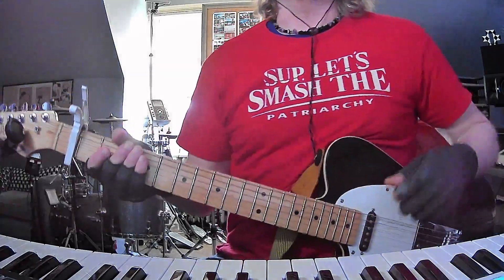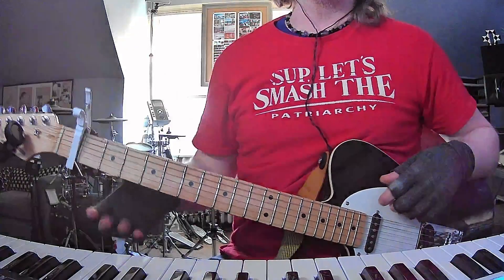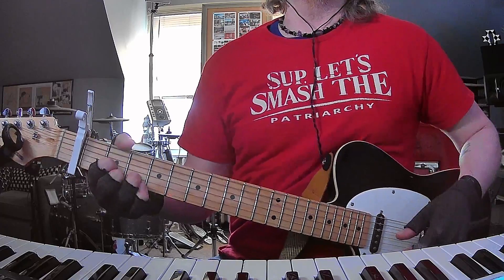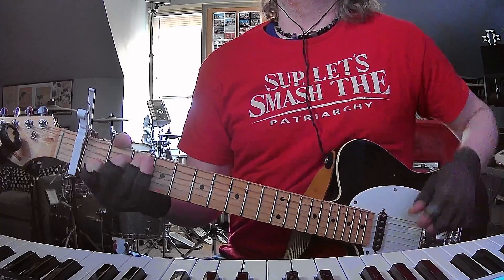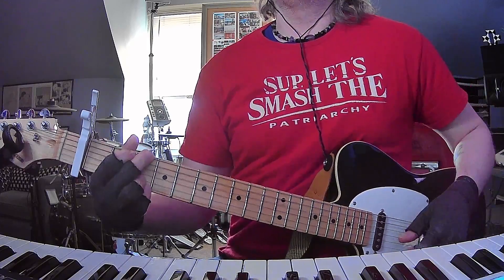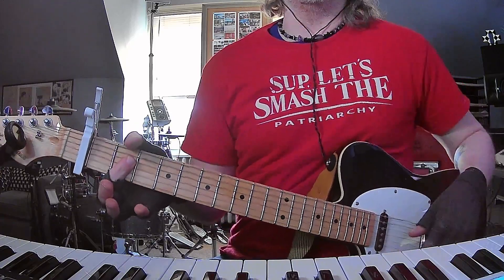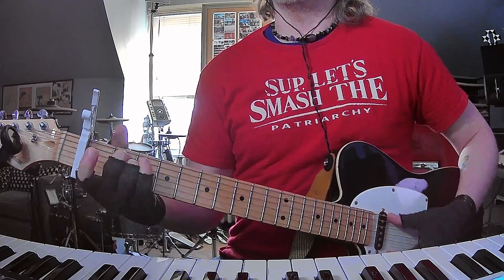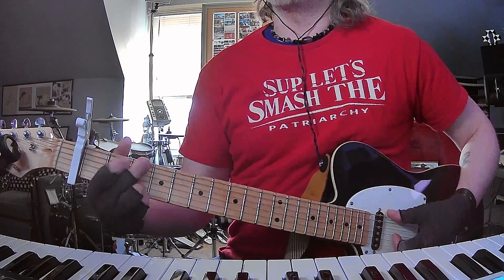Taylor Swift "Karma" guitar & chords tutorial (short & to the point!)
IMPORTANT NOTE: I'm drowning under bills for the past 11 months. If you're able/willing to help with a donation, I cannot thank you enough.